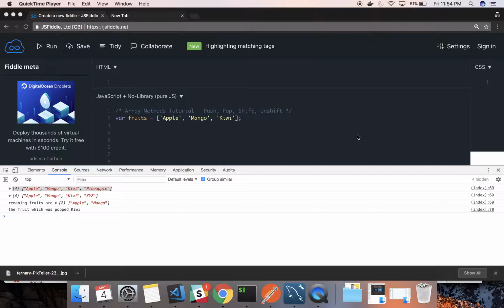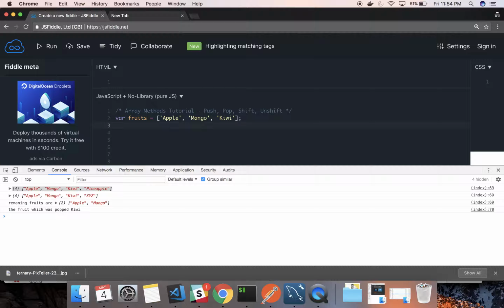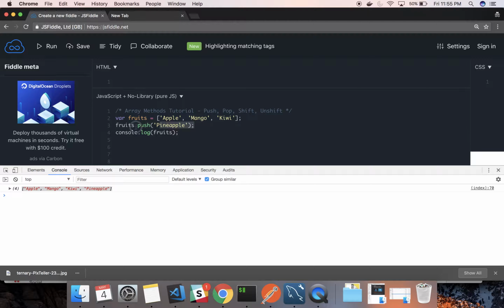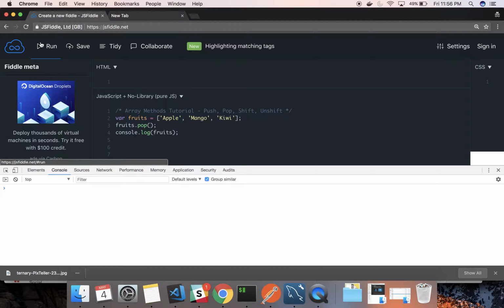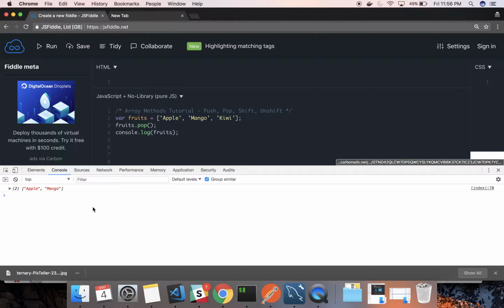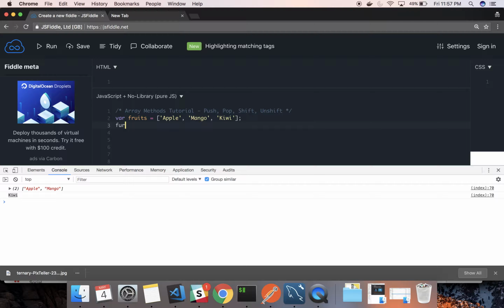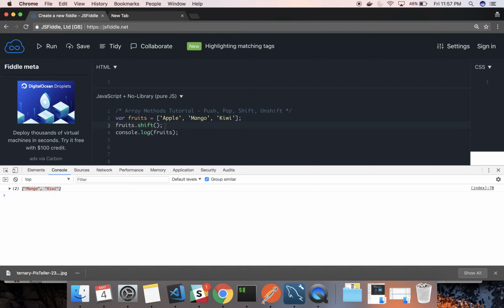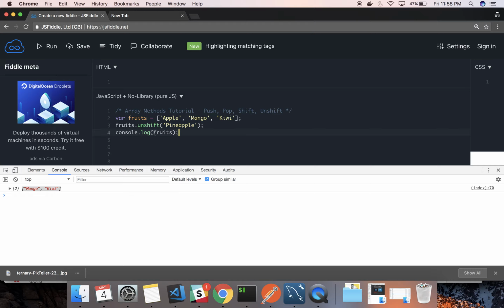JavaScript Tutorial #1 - Array Methods - Push, Pop, Shift, Unshift explained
If you found this video too fast and didn't understand something or want to give a honest suggestion please leave a comment down below and I should definitely improve on that. thanks